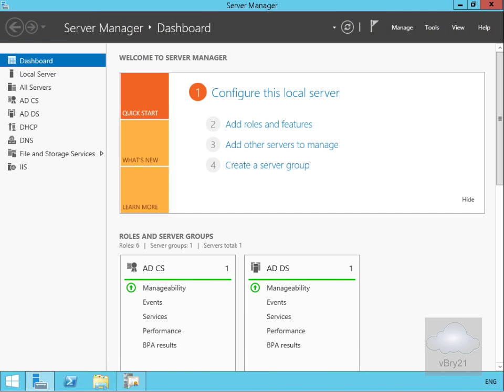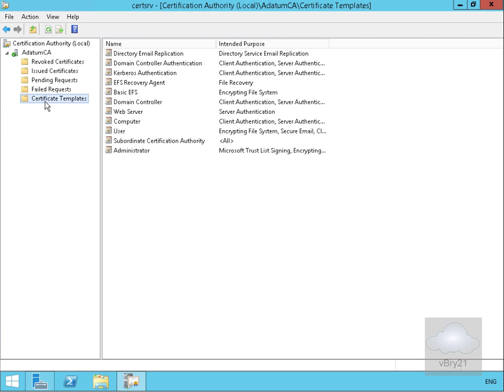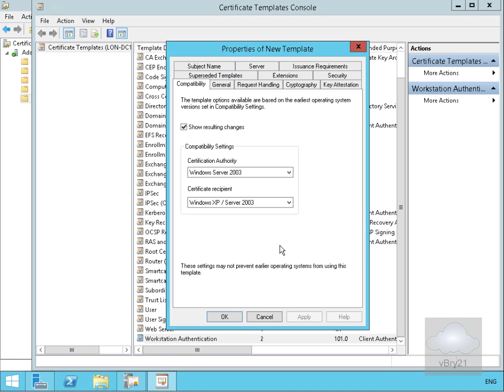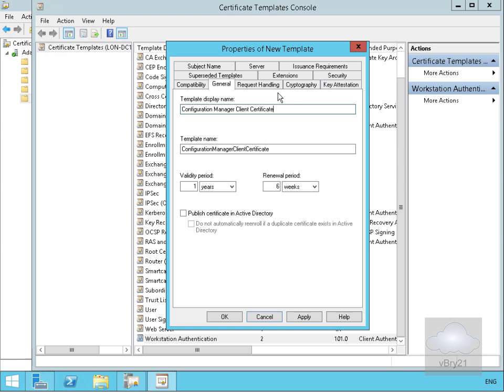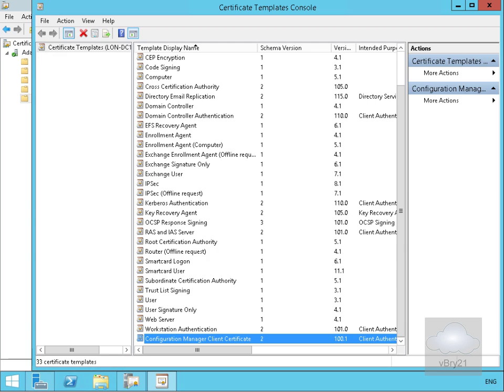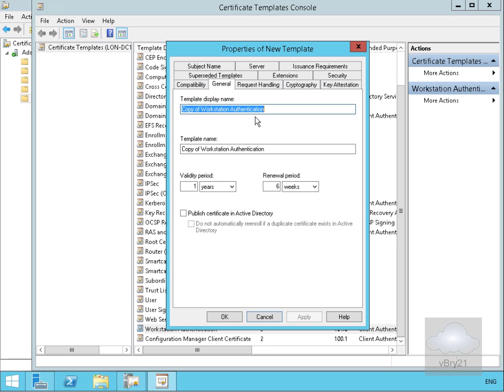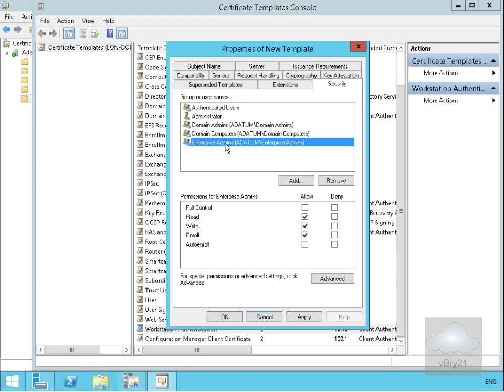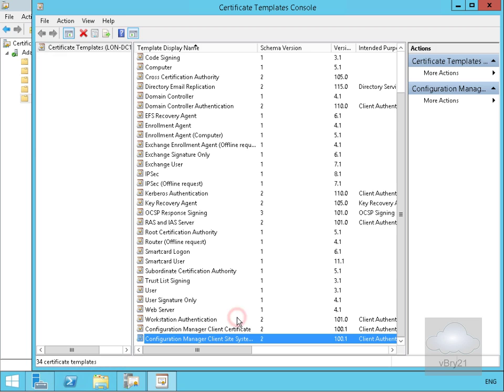10748 Demo9 Configuring Certificate Templates For SCCM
This demo looks at creating certificate templates for SCCM 2012 by using a Microsoft CA